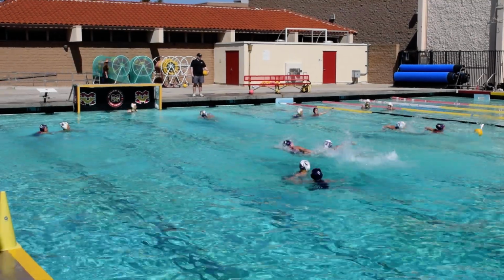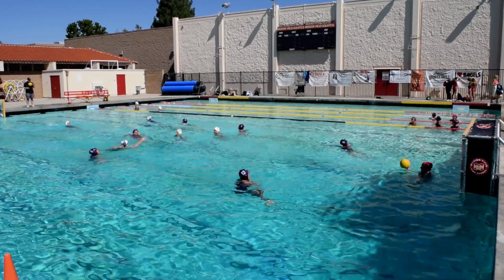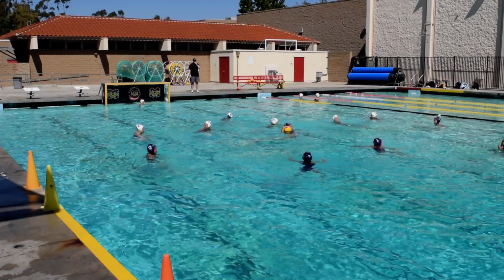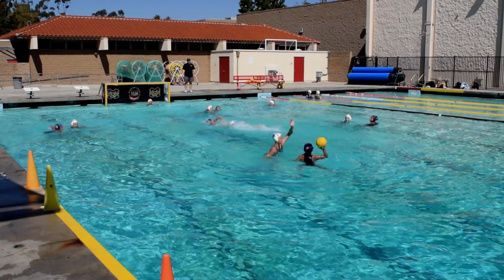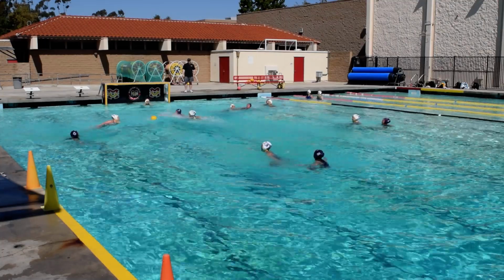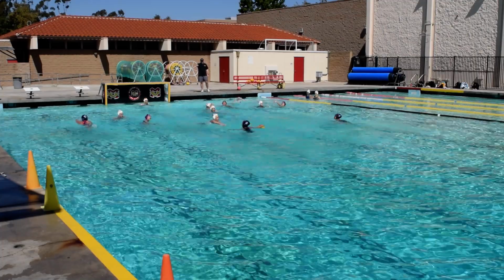Q1 12-14u Patriot Girls vs 14u Texas Thunder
💦Swimming and Water Polo

 USA Swimming / USA Water Polo / 6u-19u
🇺🇸PATRIOT AQUATICS
Patriot Aquatics strives to build self-esteem, character, teamwork, and a strong work ethic, and we encourage our student-athletes to apply these values to all aspects of their lives.

• Train in a state-of-the-art Olympic-size pool.
• Modern equipment plus extra training aids to help advance your skills.
• Monthly tournaments to improve your live game skills.
• Develop friends for life – the Patriot family!
• Learn and grow in a healthy, competitive, team environment.
• Double-goal coaching philosophy ensures that you will also learn valuable life lessons along with winning.
• Serve our community through our outreach program.

Serving the Tustin and Irvine area